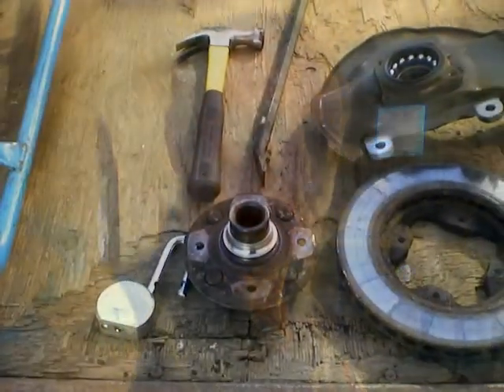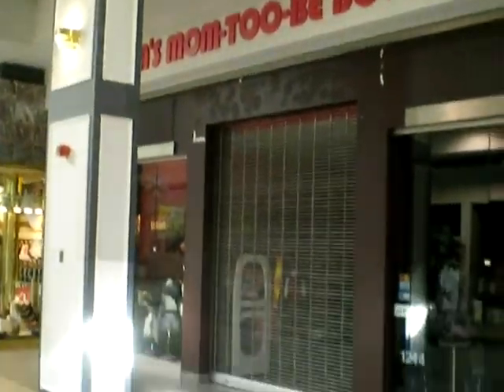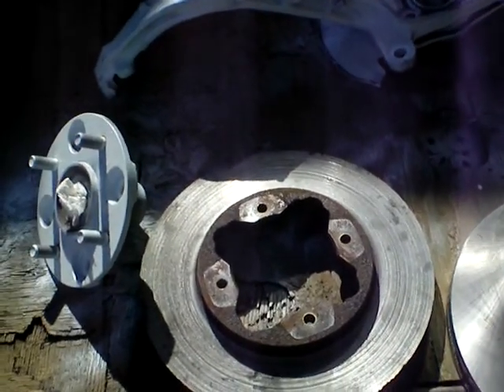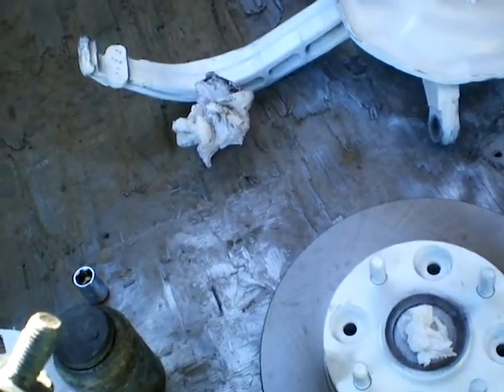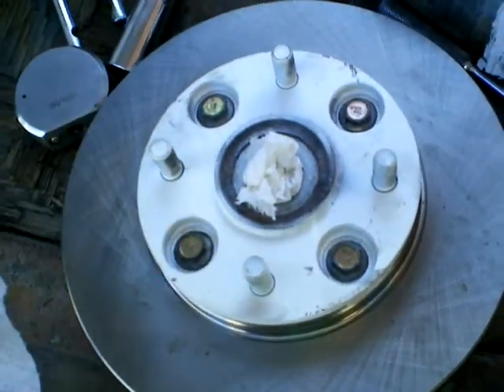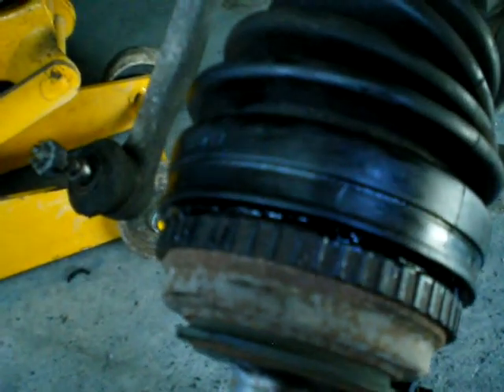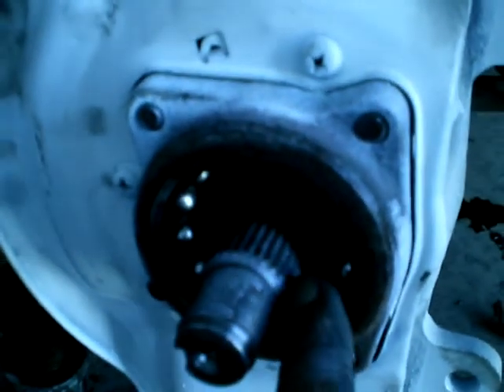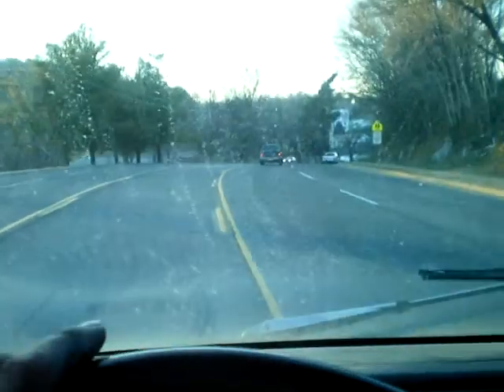V439 - More Work on the Honda Accord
Parts preparation and beginning of the installation.